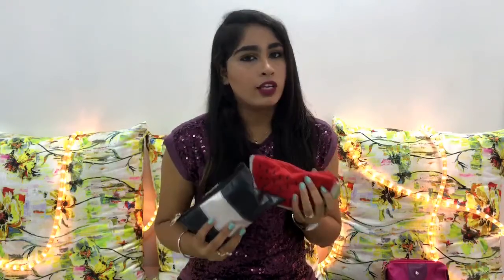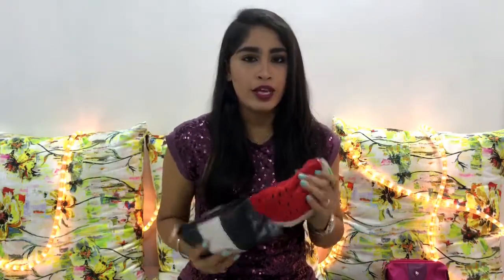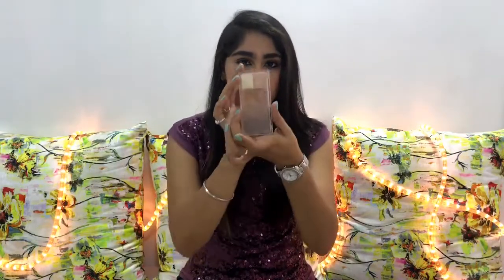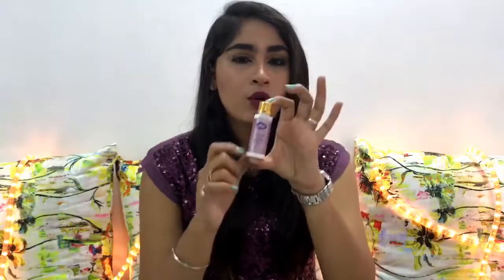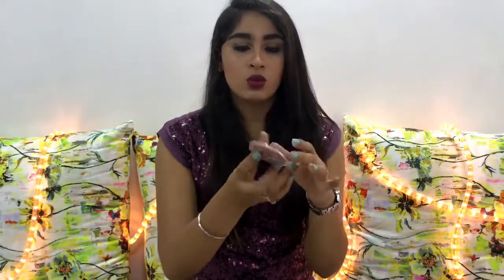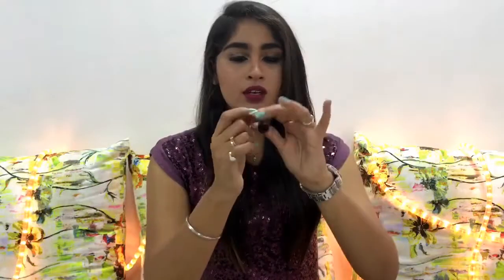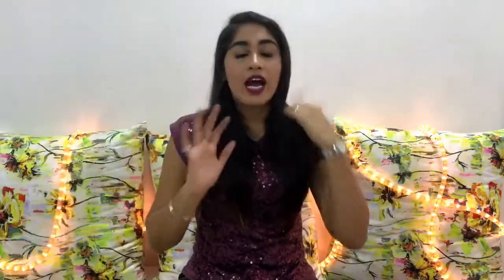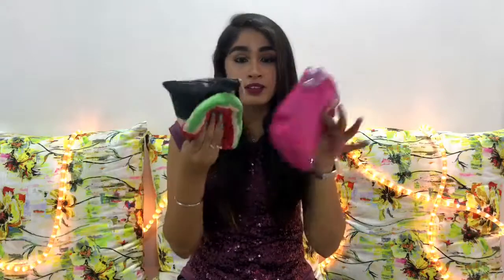WHATS IN MY MAKEUP BAG THESOMETHINGIRL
Hey guys!!!

In this video I've revealed what's in my makeup bag, if you guys want a review on any of the products mentioned in this video kindly let me know I'll be more than happy to do so!

Much love,
Xoxo